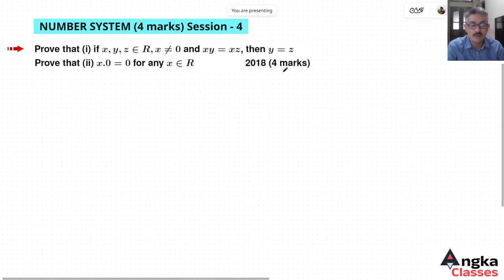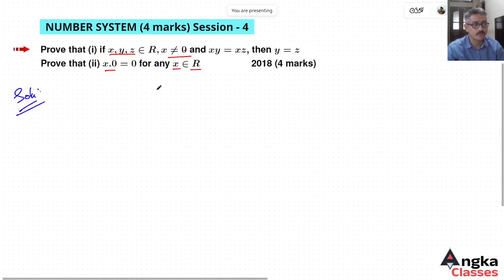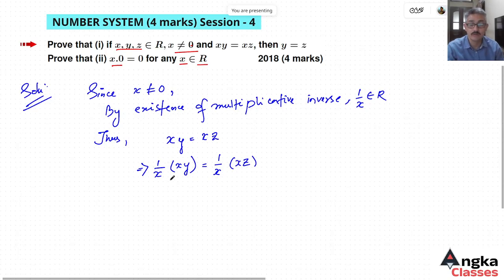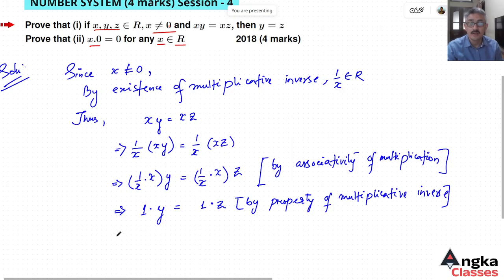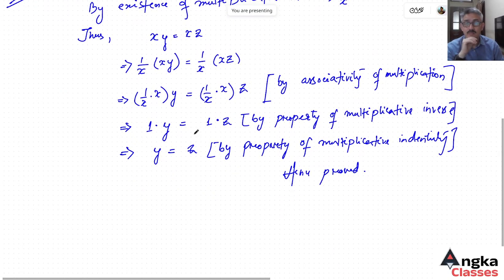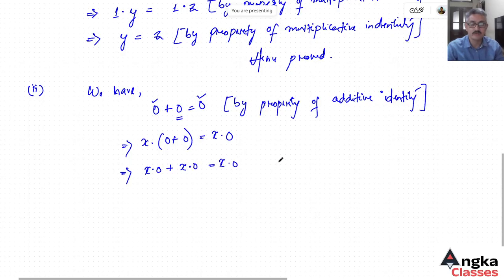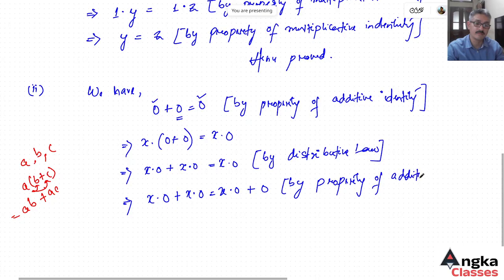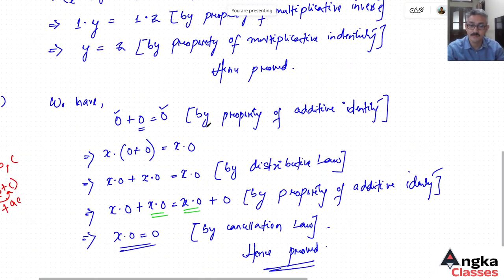Previous years' questions (2015-2025) BOSEM Class X Chapter- NUMBER SYSTEM (4 marks) Session 4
Question:
Prove that (i) if x, y, z ∈ R, x ≠ 0 and xy = xz, then y = z
Prove that (ii) x.0 = 0 for any x ∈ R
                                       2018 (4 marks)